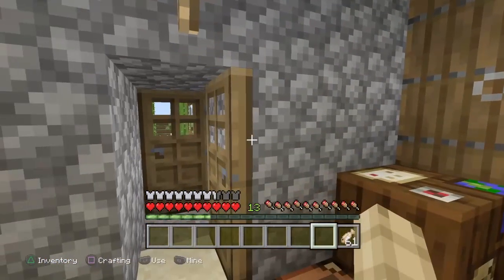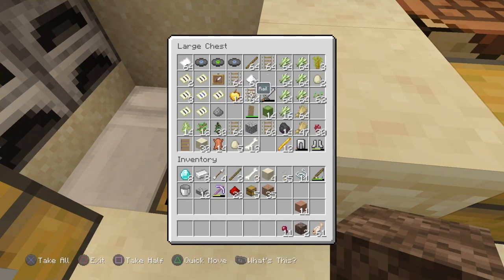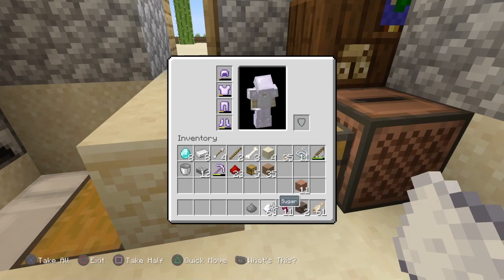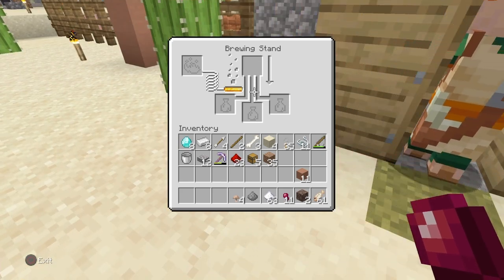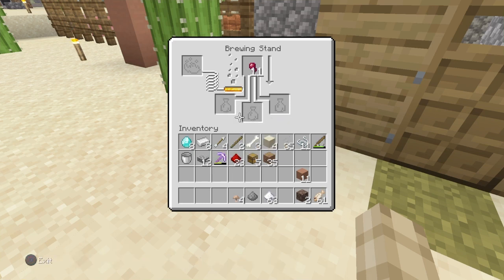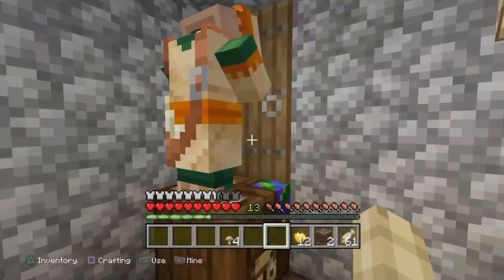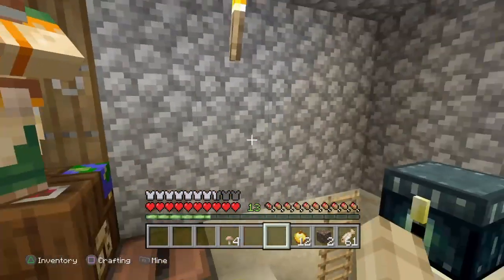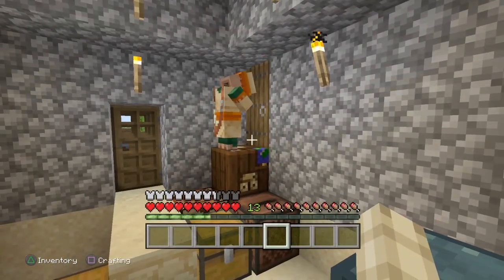How to Cure a Zombie Villager In Minecraft!!